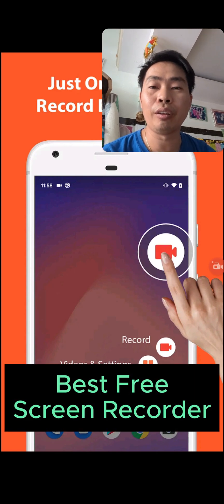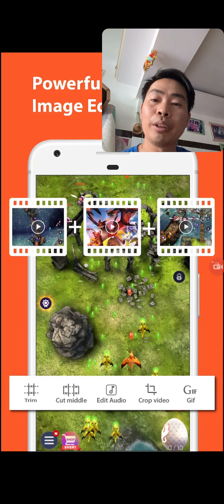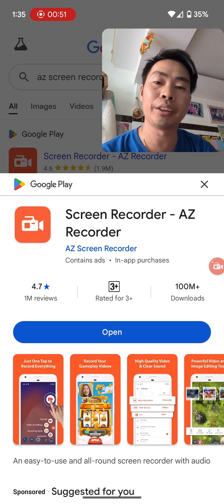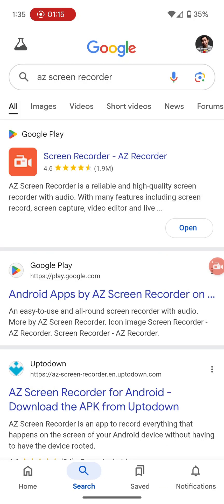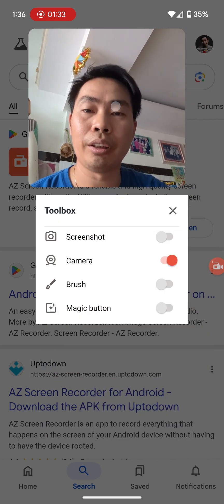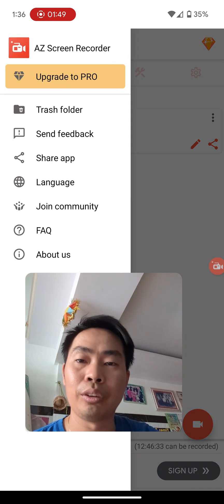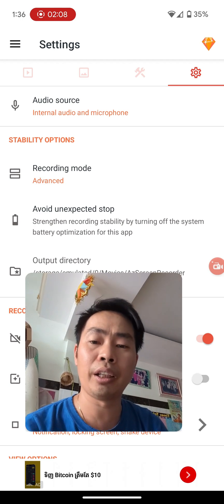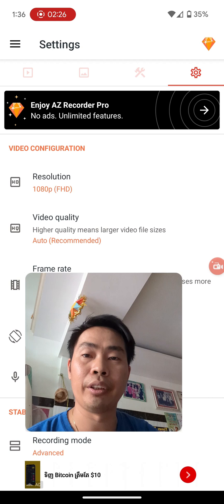Best FREE Screen Recorder for Android in 2025! (AZ Screen Recorder)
Try AZ Screen Recorder – no watermark, no time limit, and super easy to use! Whether you’re recording gameplay, tutorials, or TikToks, this app does it all for FREE.